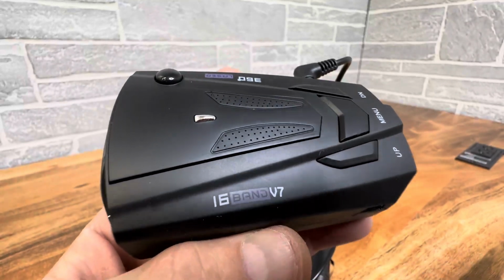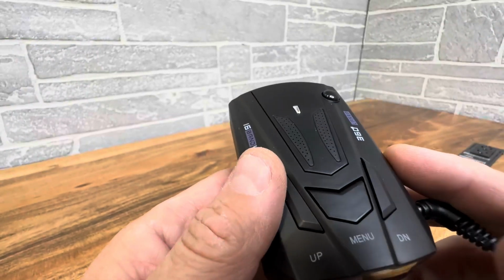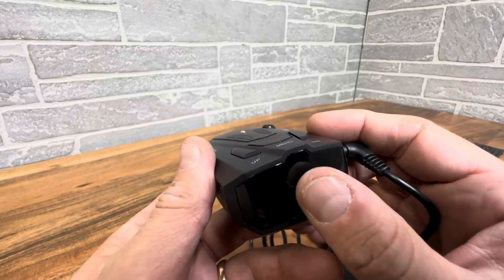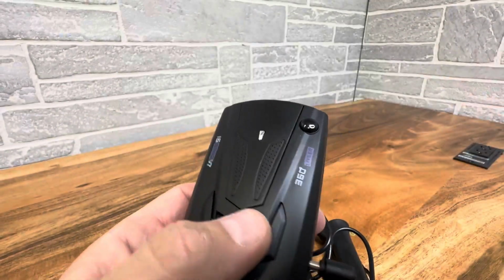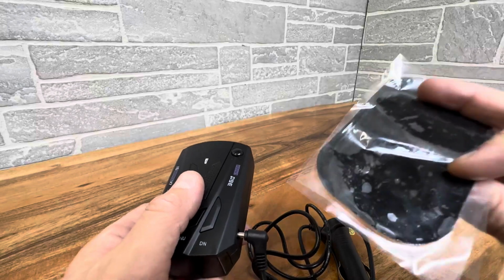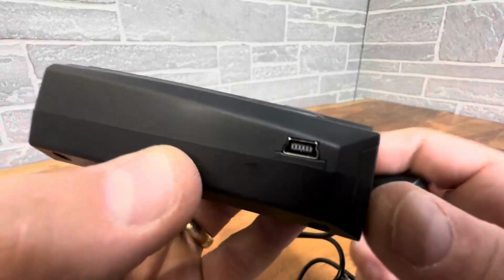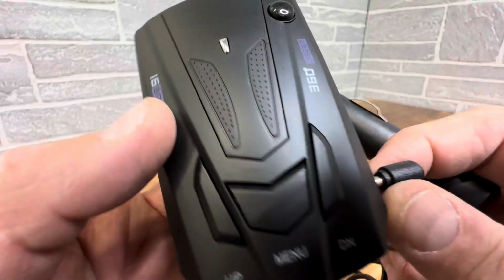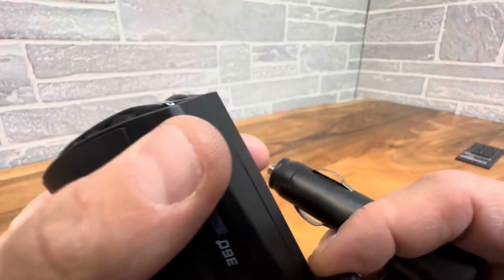Cobra RAD 700i Laser Radar Detector Premium Detection Range, AutoLearn Intelligence and Advanced